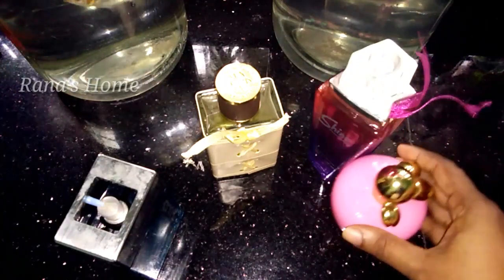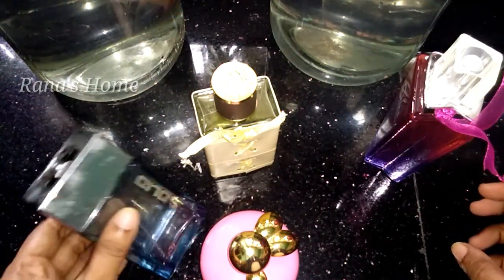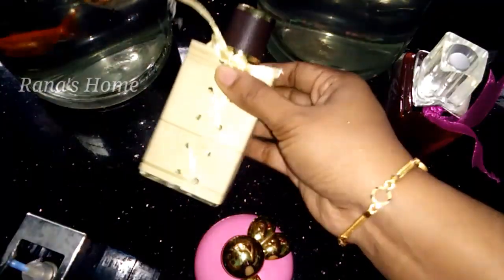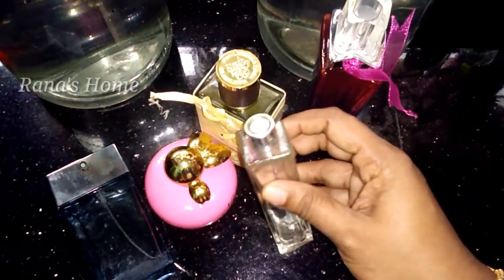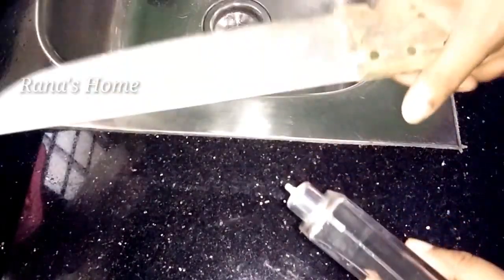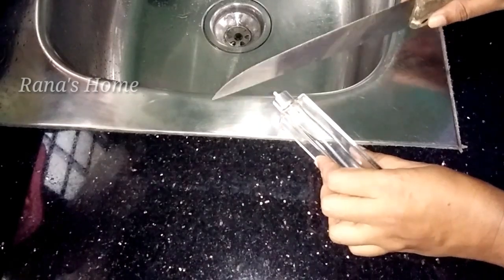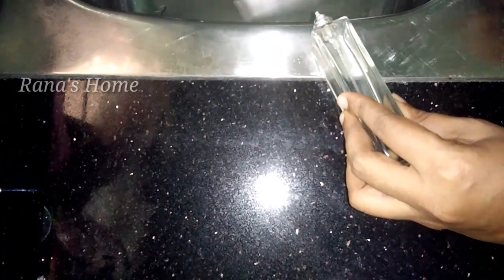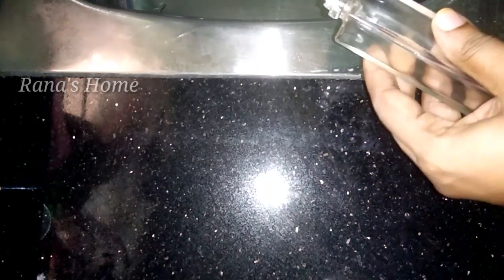ഒഴിഞ്ഞ spray bottle ഇനി ആരും കളയില്ല ഈ ഒരു വീഡിയോ കണ്ടാൽ/SPRAY BOTTLE REUSE IDEA